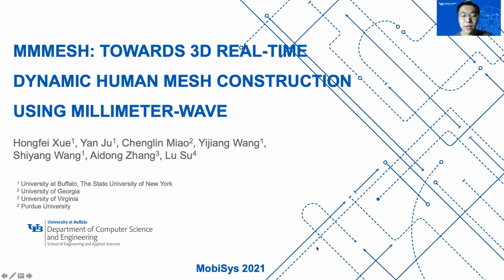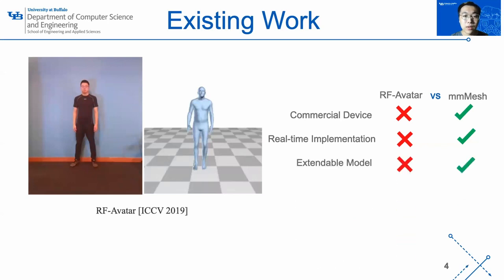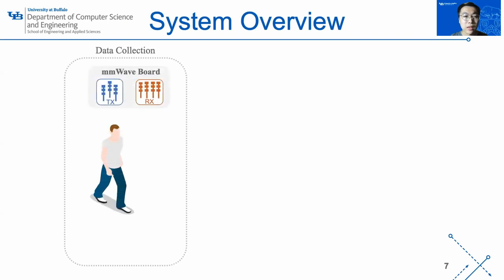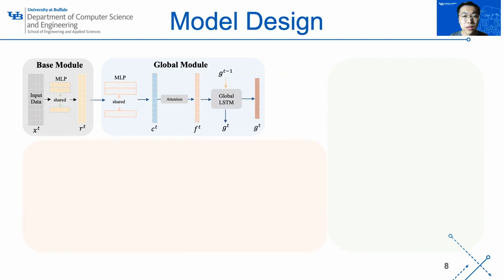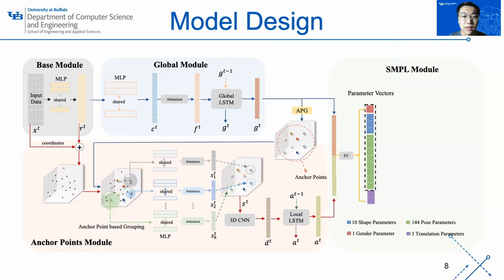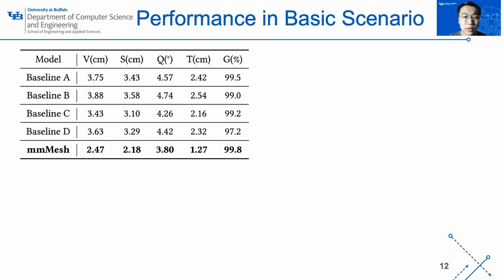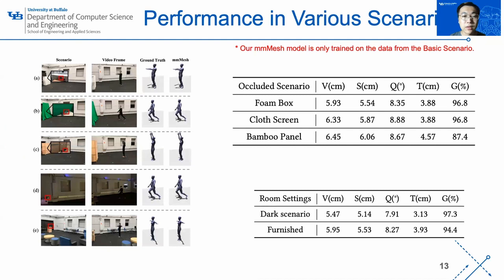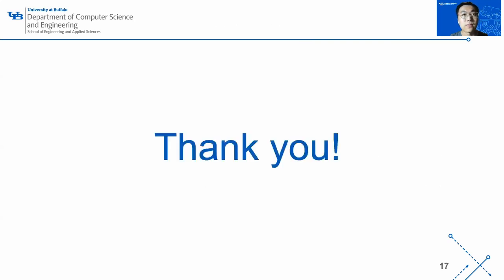[Presentation] mmMesh: Towards 3D Real-Time Dynamic Human Mesh Construction Using Millimeter-wave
This is a presentation video to introduce paper "mmMesh: Towards 3D Real-Time Dynamic Human Mesh Construction Using Millimeter-wave" on MobiSys2021.